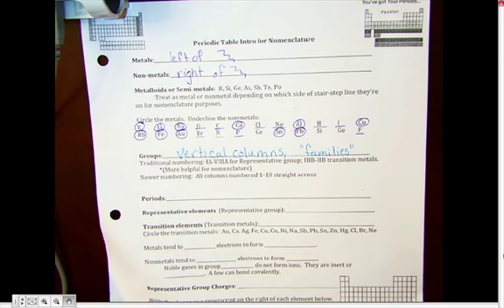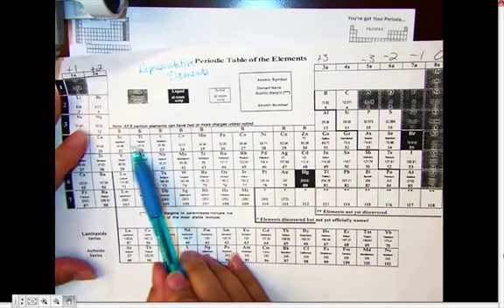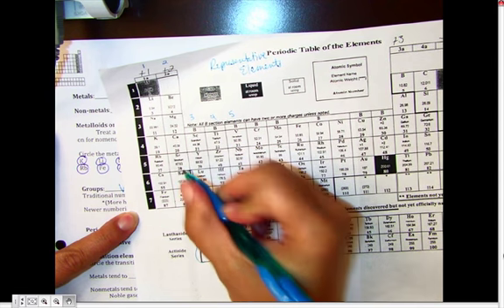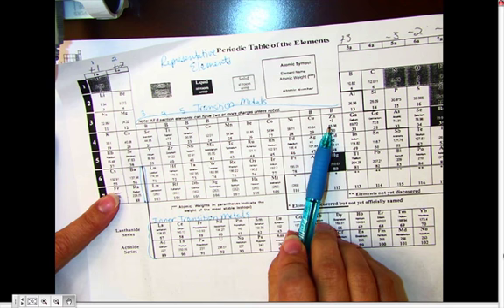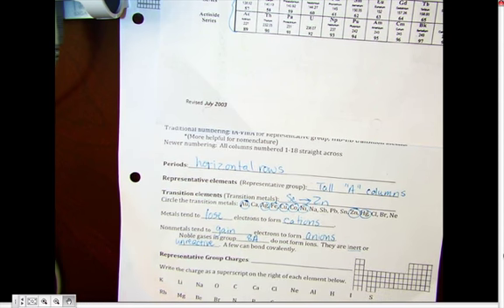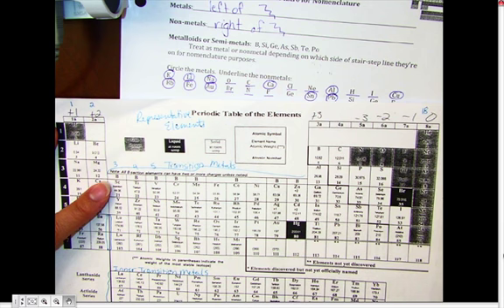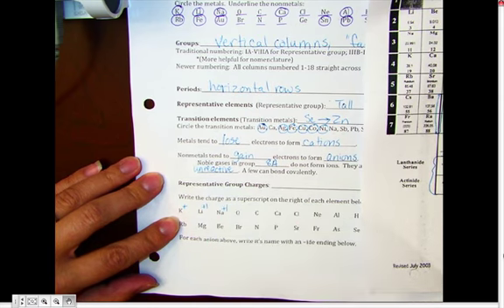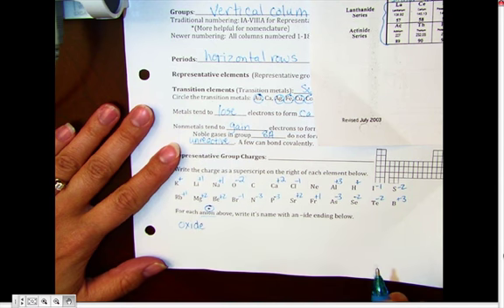Groups and Charges for Nomenclature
tutorial to help determine charges from groups on the table